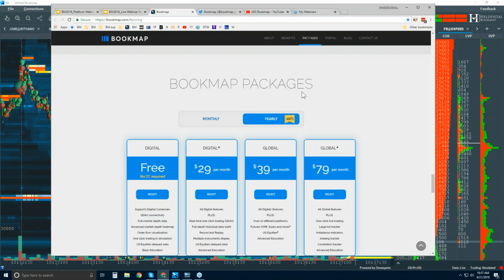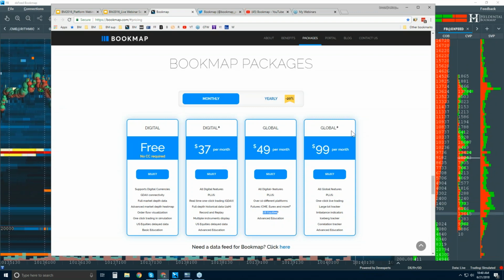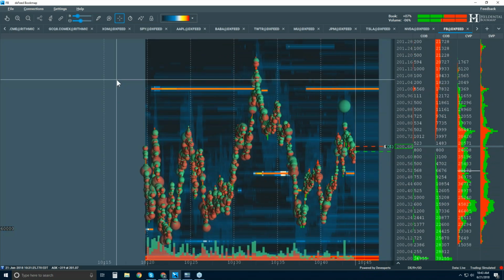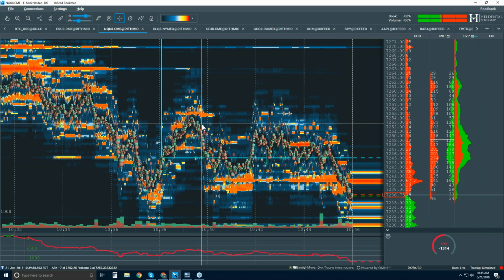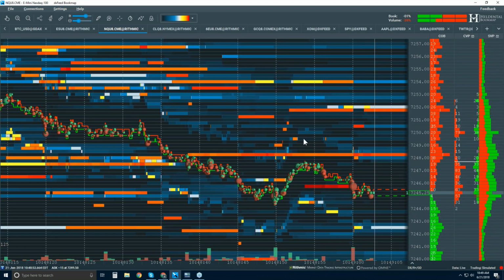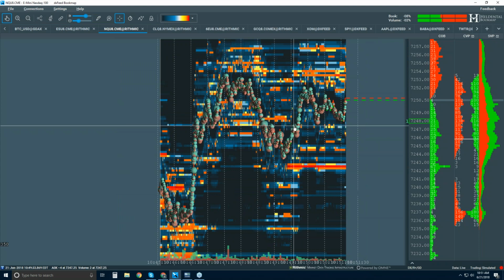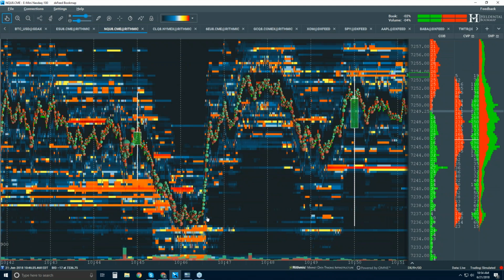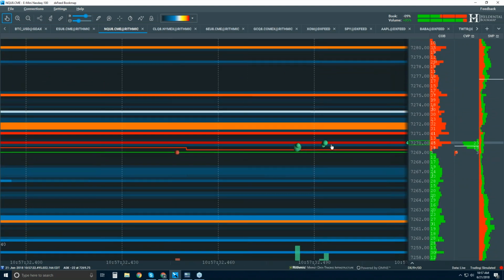2018-06-21 Bookmap Platform Details - Thur